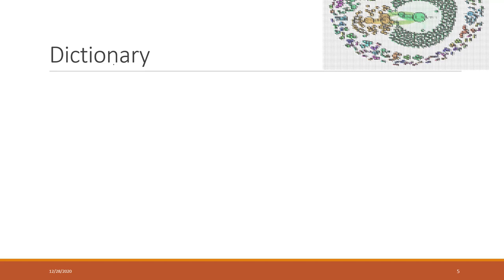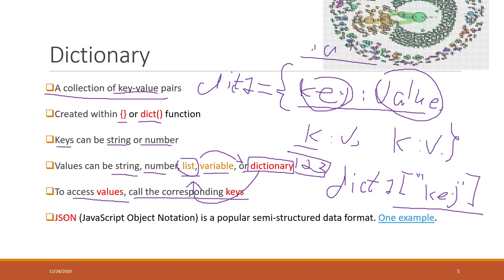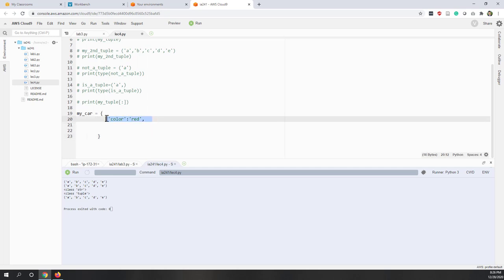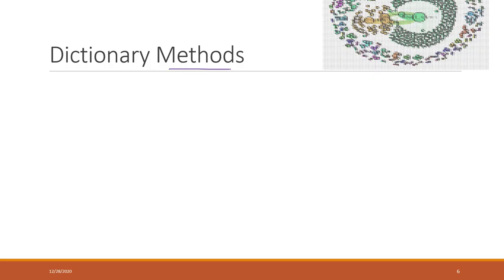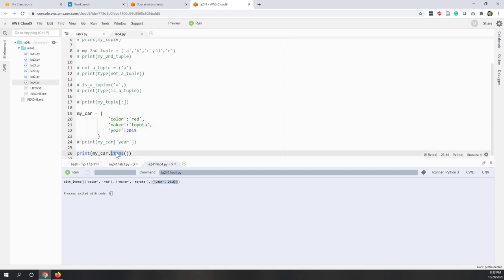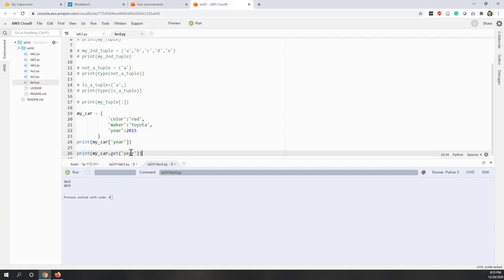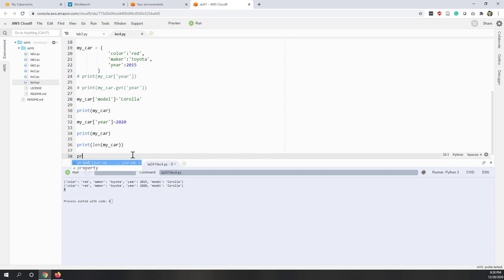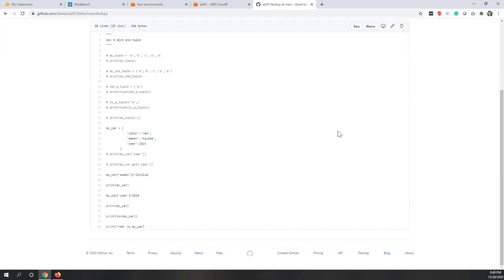Lec 4.2 python dictionary